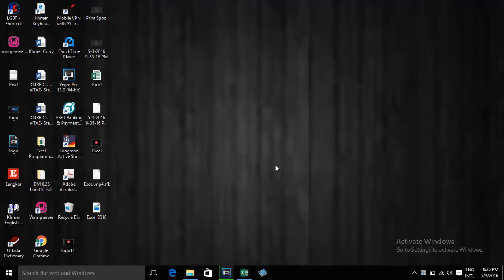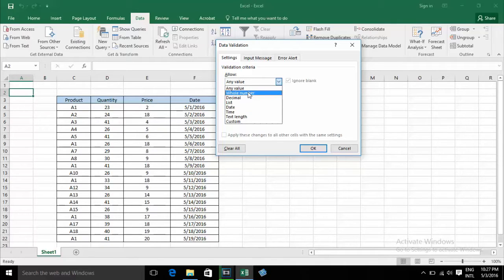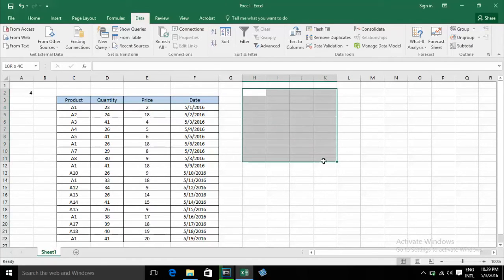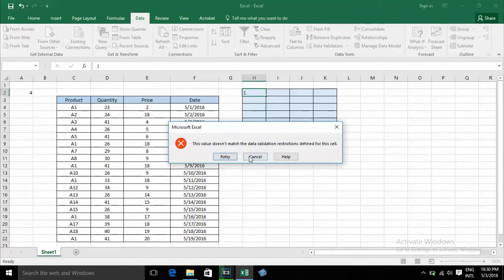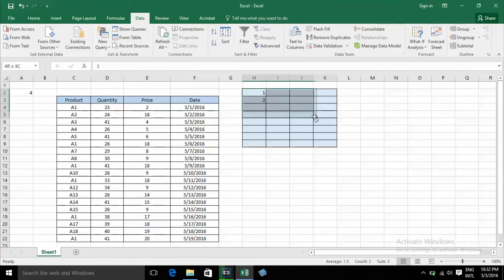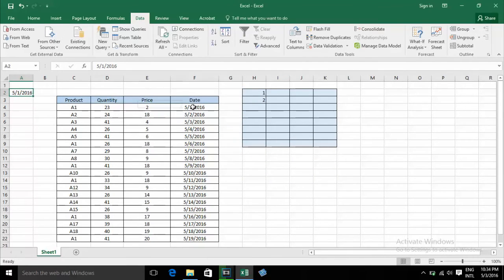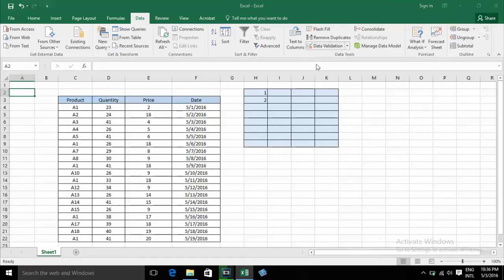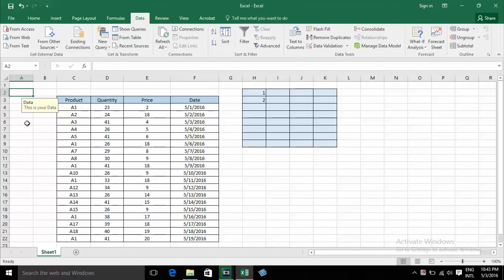How to use Data Validation in Excel 2016, Condition on Cells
You can use Data Validation in Excel for Make List or ComboBox on Excel , And Formatting value with condition, verify your data , allow or not allow values or content in your cells you limited. Use Data between,equals to, greater than, less than. on You Rows, Cells, Column.